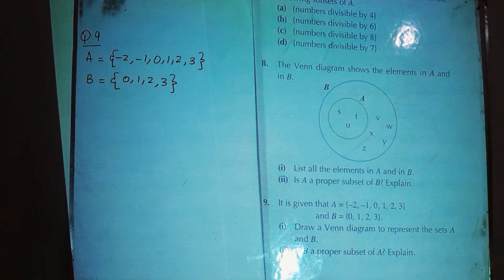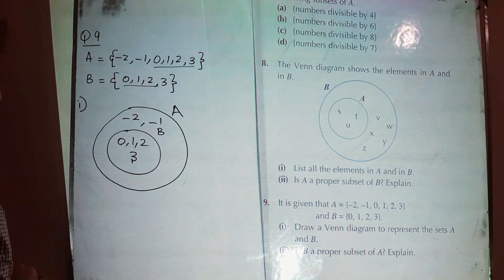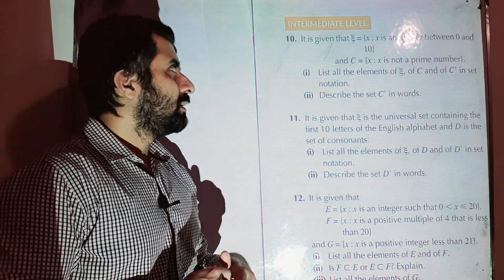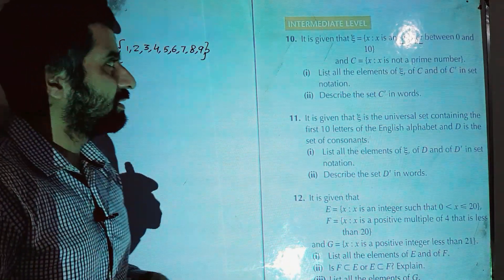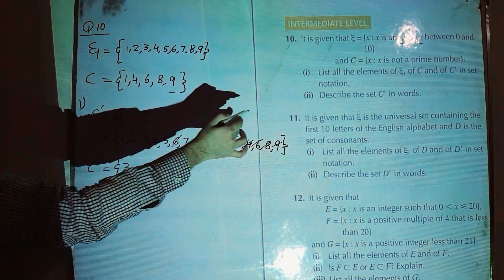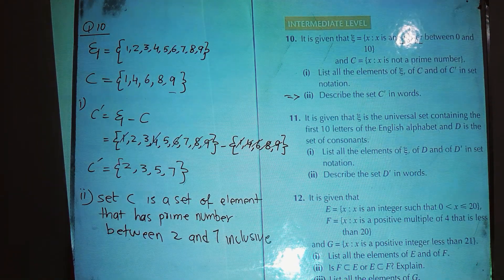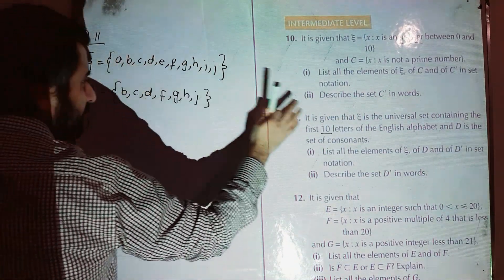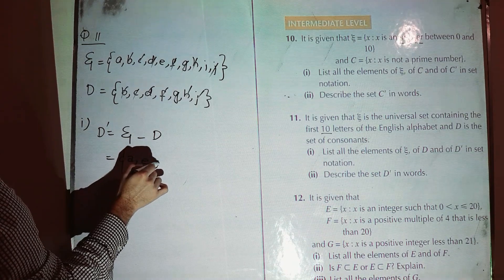D2 Math Sets and Venn diagram Ex14 B Q9 to Q12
In this video,ex 14 b of d2 math is solved.Keep watching for more videos on maths.